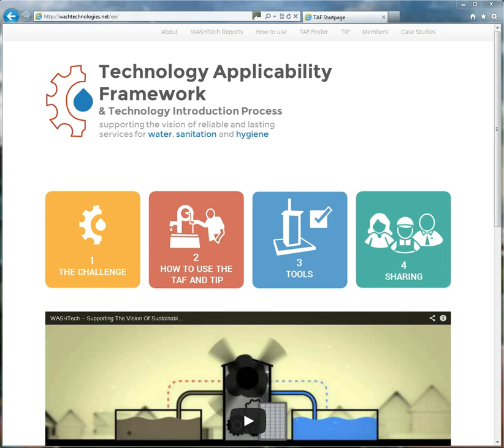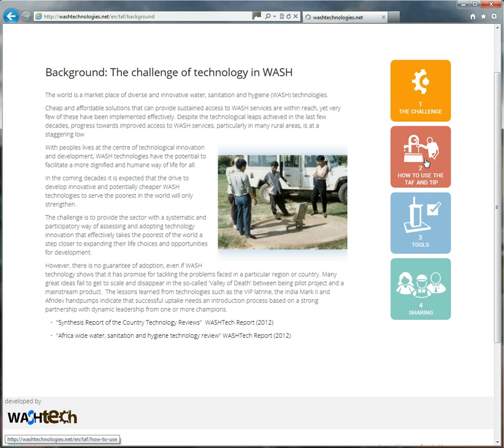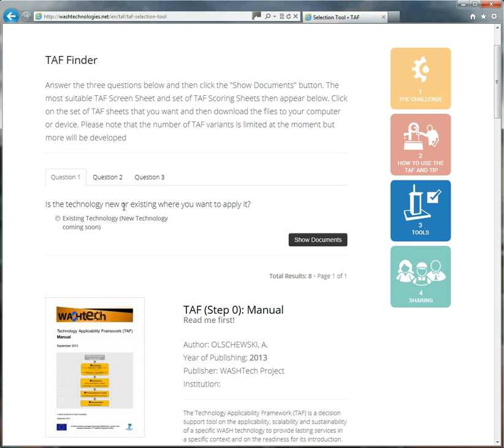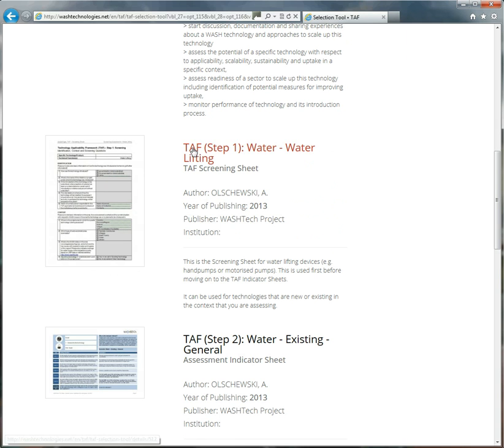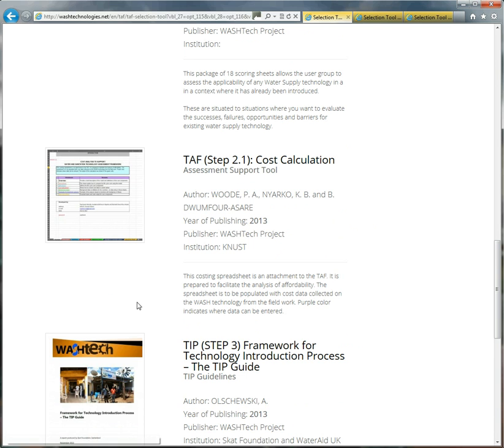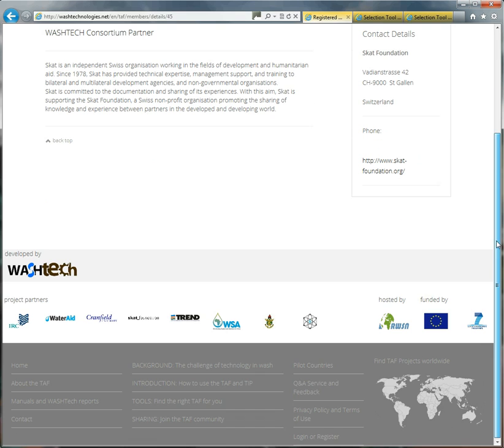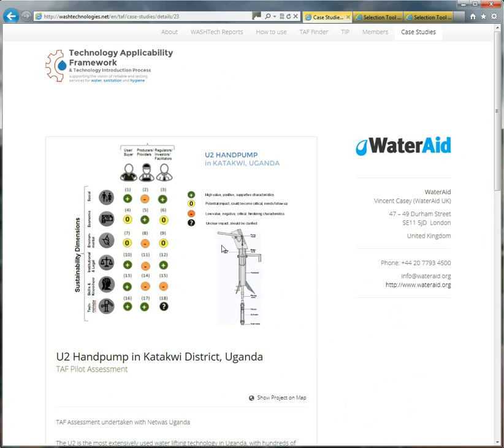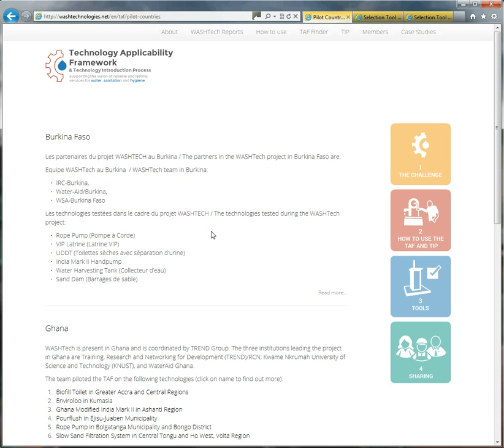Intro to TAF website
This video introduces the main features of washtechnologies.net